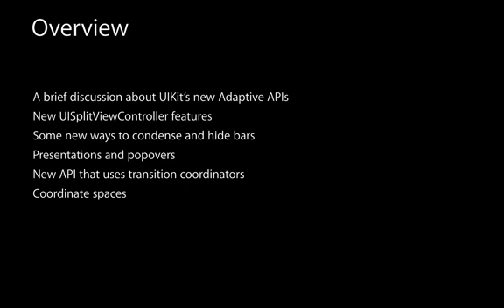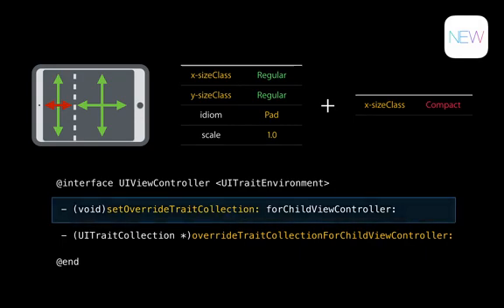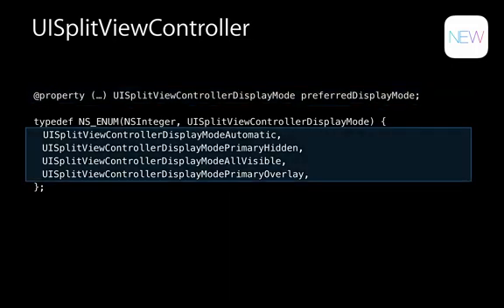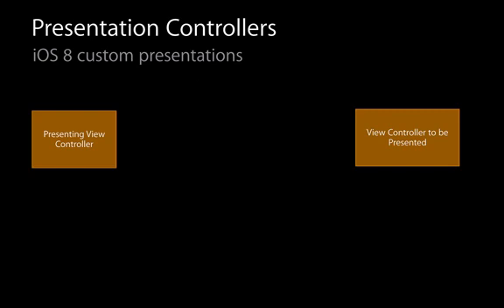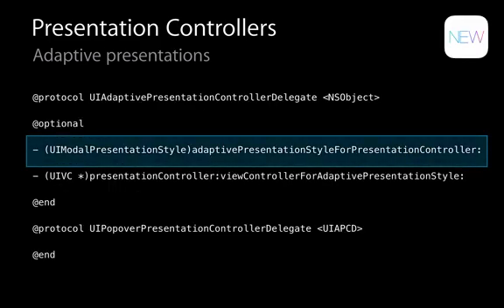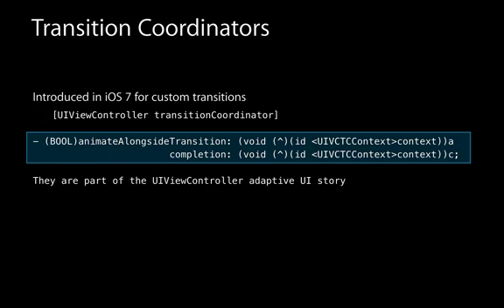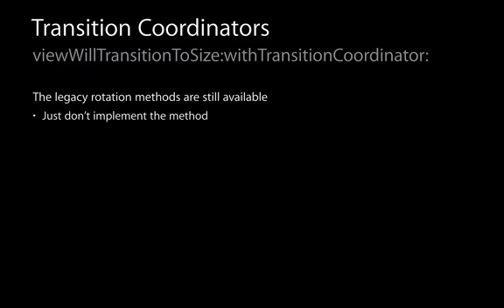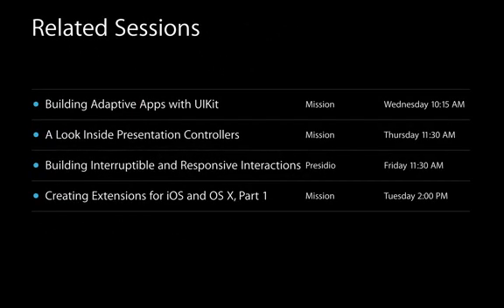214 sd view controller advancements in ios 8